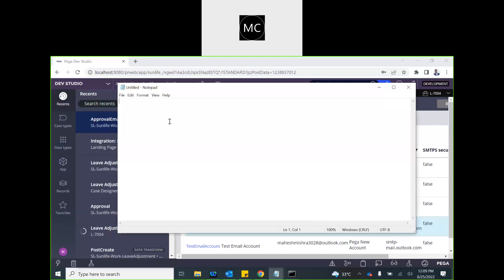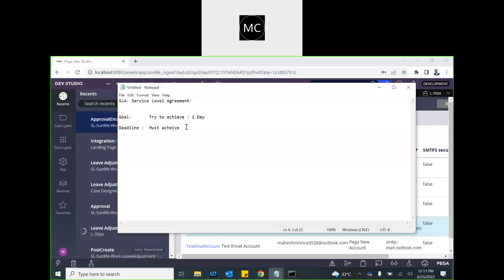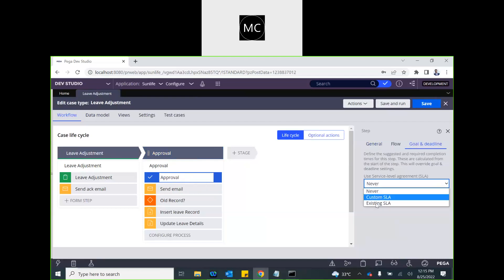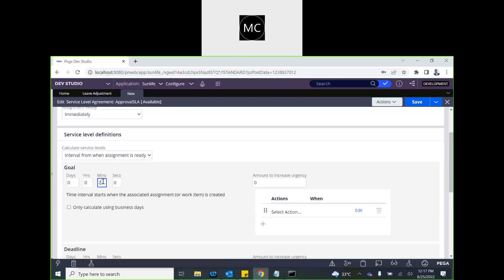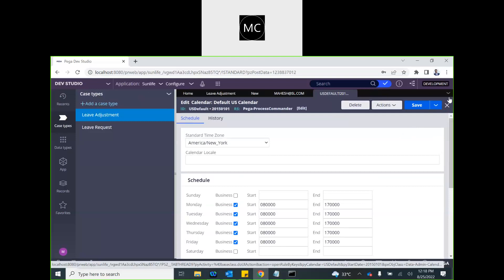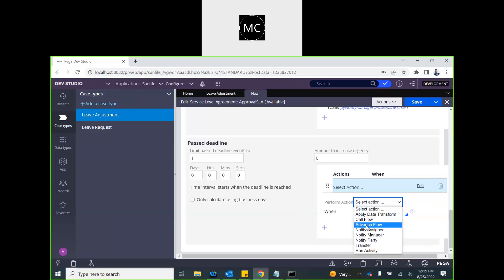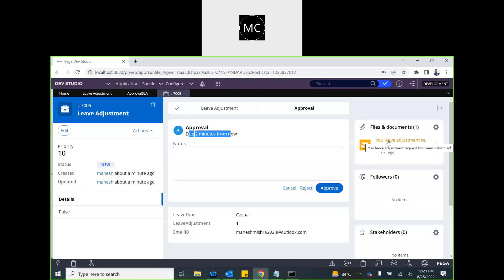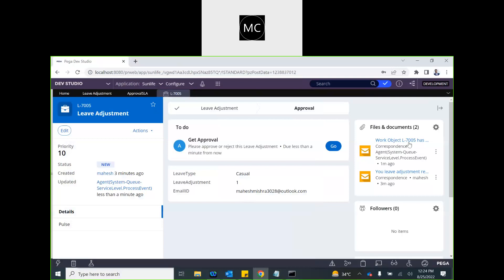Pega Service Level Agreement (SLA)